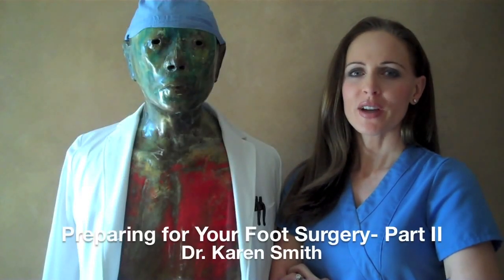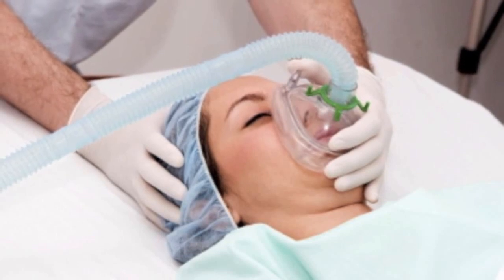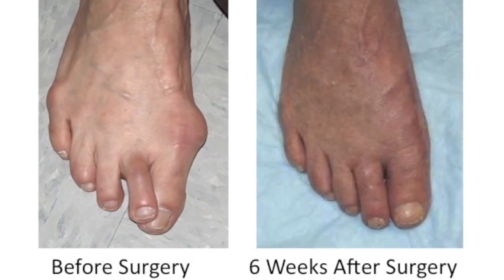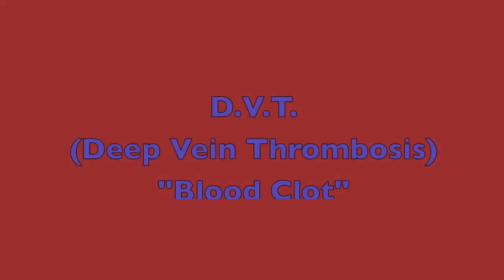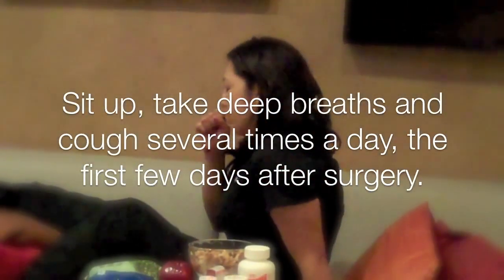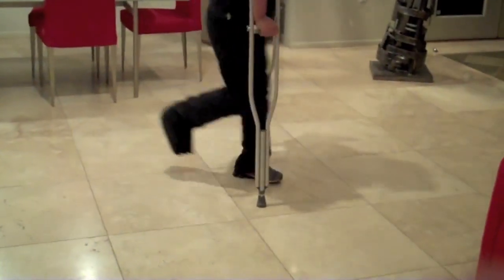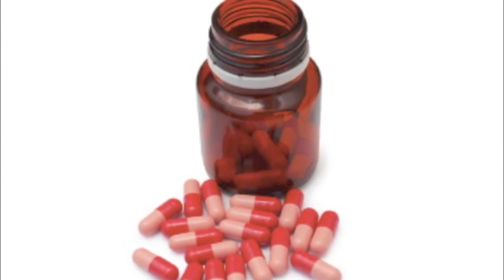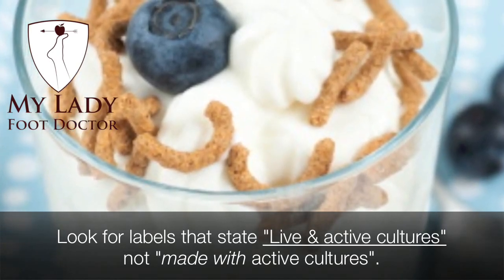Foot Surgery tips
Have a safe, strong and pleasant recovery with these preparatory steps.  I discuss what to expect on the day of your surgery, anesthesia, pain medication, bandages, crutches; preventing pain, infection, nausea, constipation; all the best tips for your safe and strong recovery.  Happy healing and Strength to your Feet!  Dr. Karen Smith, aka My Lady Foot Doctor